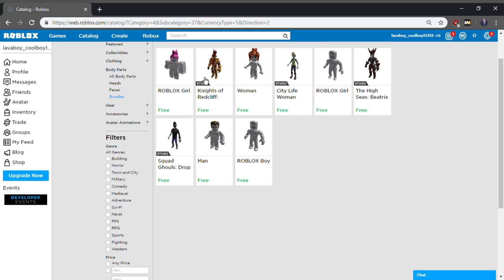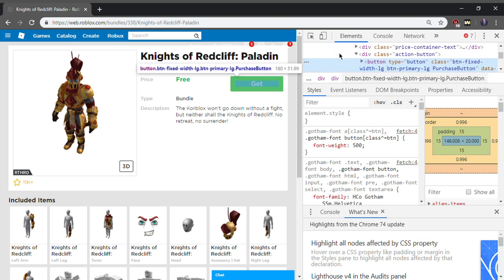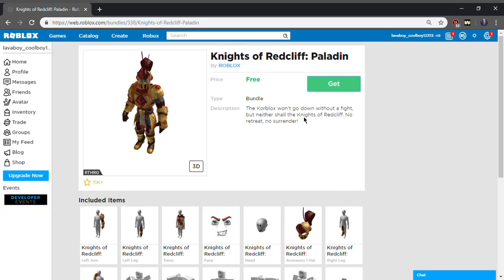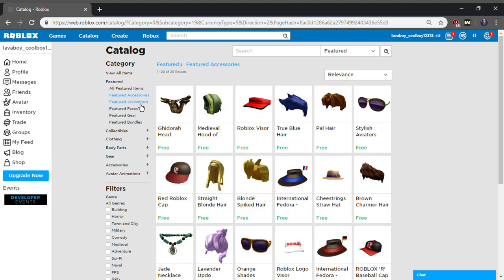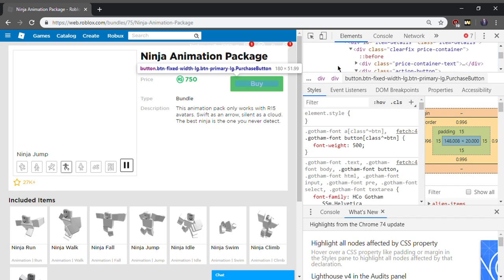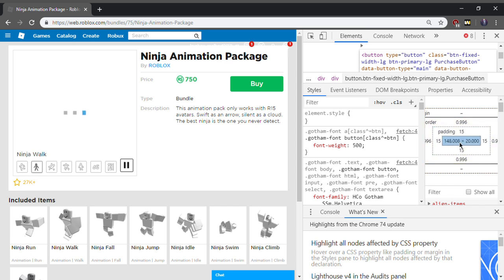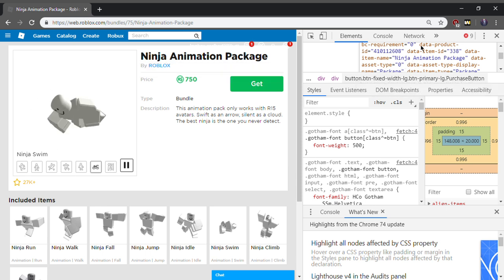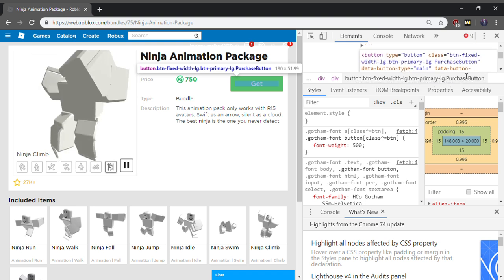How to get Free items!!!!!!!!!!!|Roblox #10